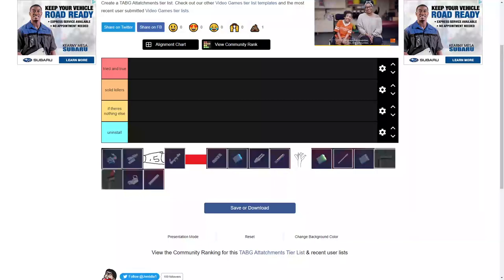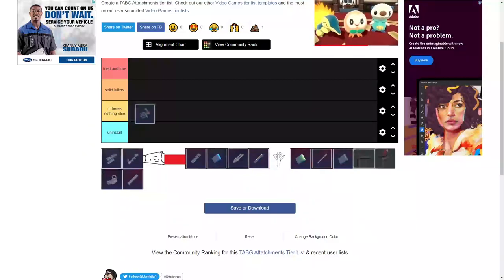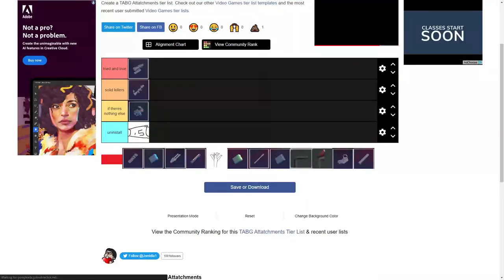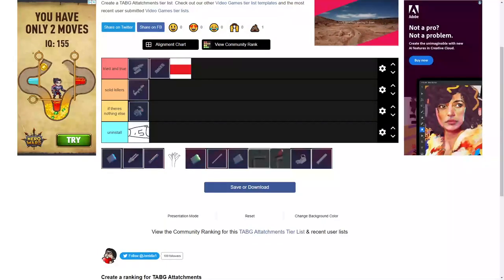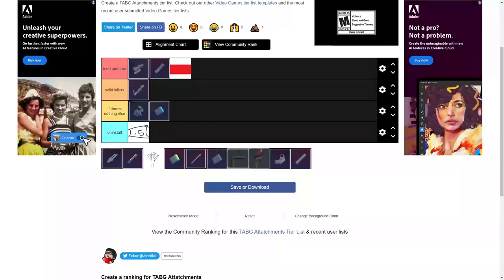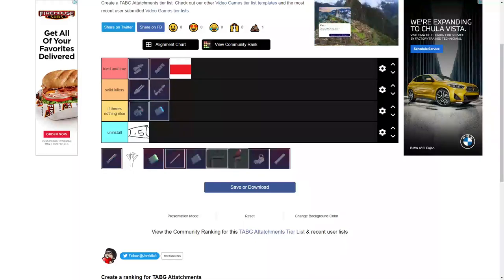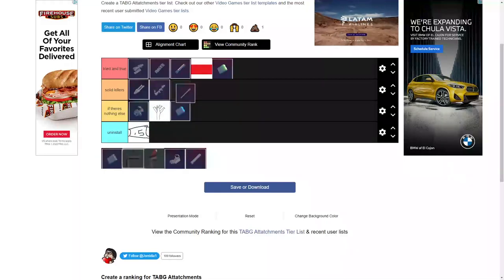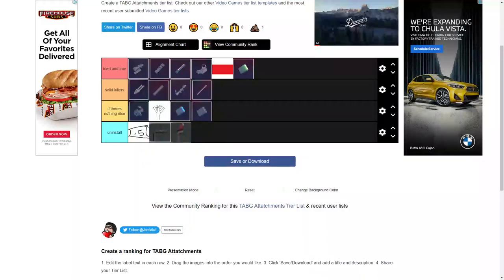THE OFFICIAL TABG ATTACHMENTS TIERLIST 2022